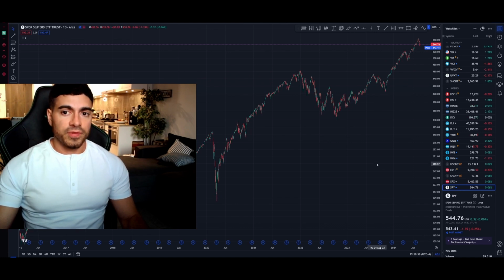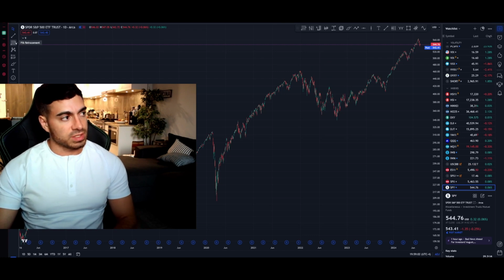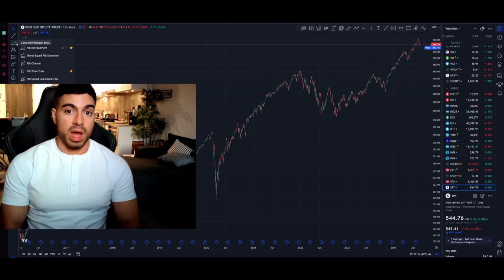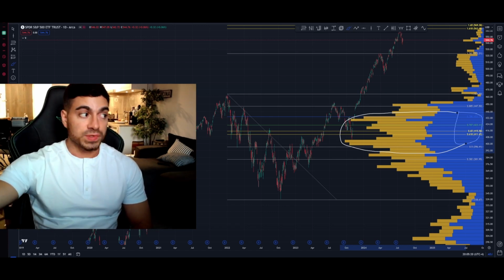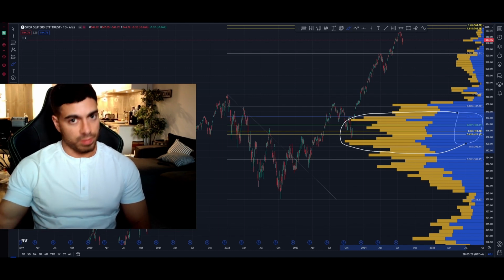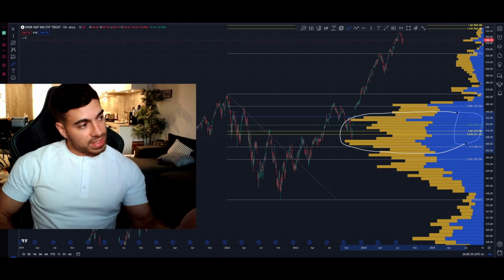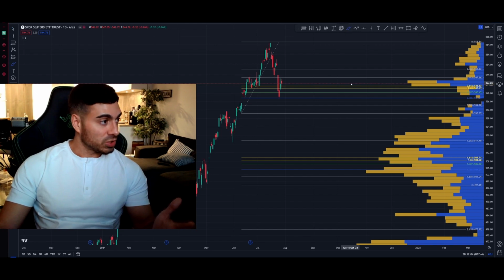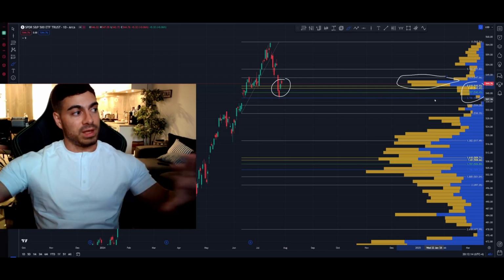Beginner Education - Fibonacci Levels and Technique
This is how you Fib. Practice on all structures locally and macro timing wise.